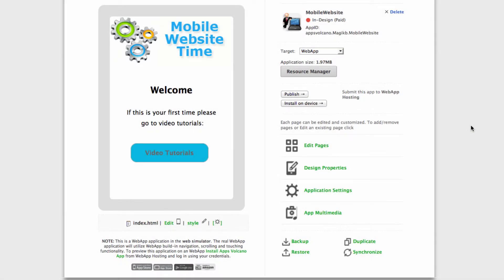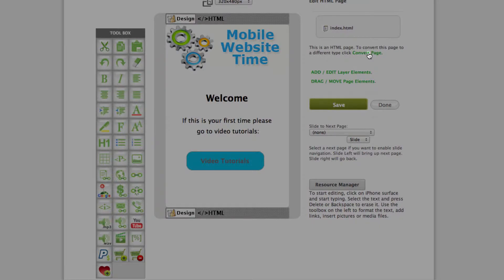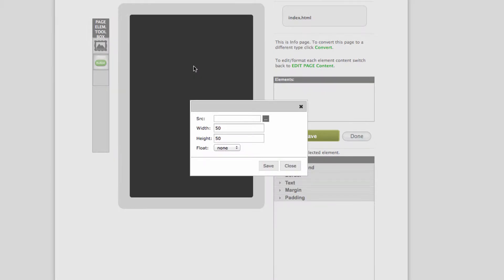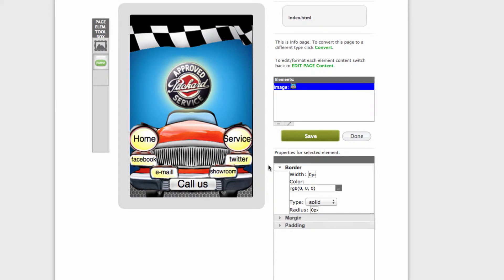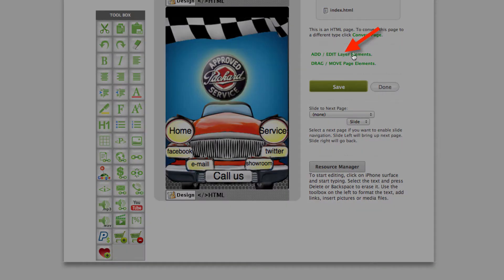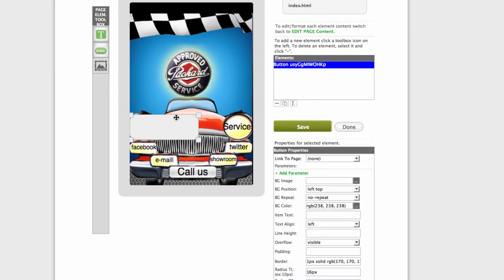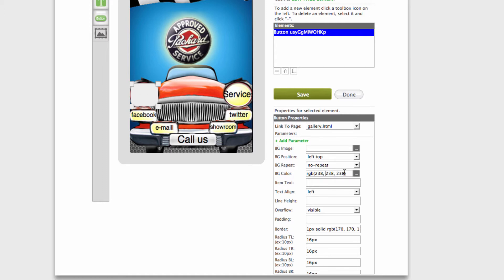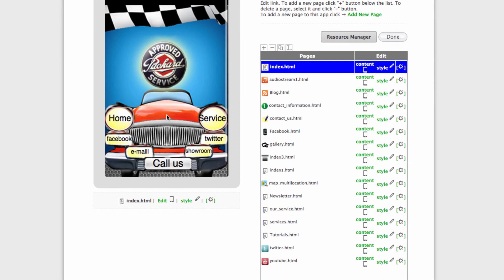How To Make Custom Template For Home Page Of Mobile Website | Make Mobile Websites Easy And Quick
- Make Mobile Websites Quick And Easy!
 Creating mobile websites were once limited to techie individuals who had extensive knowledge about such topic. Now, with the launch of AppsVolcano.com, an internet-based platform that allows mobile applications to be created within a few minutes, even those with no special knowledge can successfully create mobile apps and earn from them.

Users can choose from several templates including the business app that is meant for business people who want to create an app that enables them to get in touch with clients and team members at all times. Meeting can also be scheduled through the application. The app comes with a calendar where info can be stored.

The Artist's Portfolio is designed for those who love art. Photographers, writers, and singers, and painters can get enough exposure through the app. Push Notification is provided to people with the app as well as many other features including social sharing and access to blog and newsletters.

A template for restaurants & bars is also available. The app allows different menus to be created and updated anytime. Other features include table booking, customer feedback, and photo gallery.

For those who want to create an app that allows the user to access news channels, the blog template is available. Through the app, the latest news can be downloaded and accessed if offline. Updates from different sites are possible through feed integration.

The quiz app is utilized when creating a quiz. An app especially made for friends or a particular community can be created with the template. Promotions are also possible with the use of the app through competitions.

The e-book app is the template needed to make and sell e-books. Distribution is also offered for free. Last is the music band template designed for music bands and their supporters. The latest release, band performance, and social sharing are found in the app.

To get started, AppsVolcano.com provides customers with several plans to choose from starting with the free plan. The app offers one free app plus one update per month. Next is the basic plan with a price of $9.99 per month. The owner can add an ad banner and target iPhone, Android, and web apps. The plus plan is $29.99 per month that allows 3 apps to be created plus 3 updates each month. It includes push notifications and also targets the iPad.

A premium package worth 49.99 per month covers 5 apps and unlimited updates. It also comes with In Apps features. The package targets the Kindle apart from those covered by the plus plan. Last is the unlimited plan. For $99.99 each month, one can make unlimited apps.

If you are someone who has made money making and selling apps or someone who wants to earn money from this venture, AppsVolcano.com is the site for you. It is where you can create apps without the need for special knowledge. Monetizing your apps is simple and affordable with AppsVolcano.com.